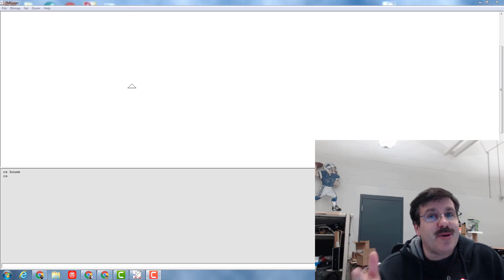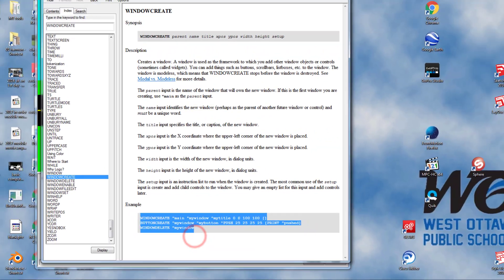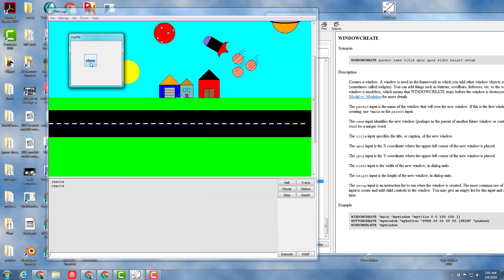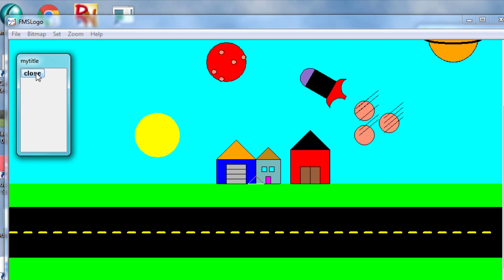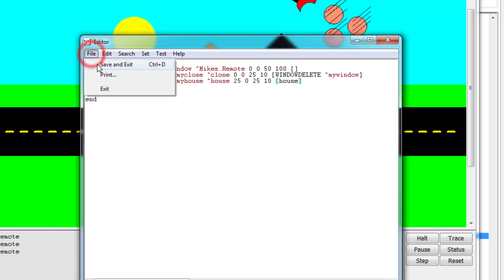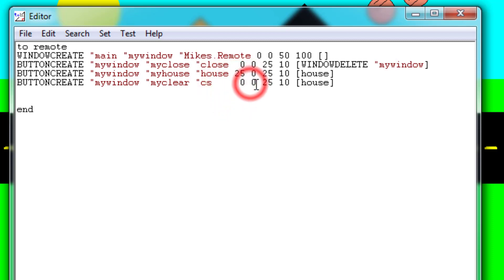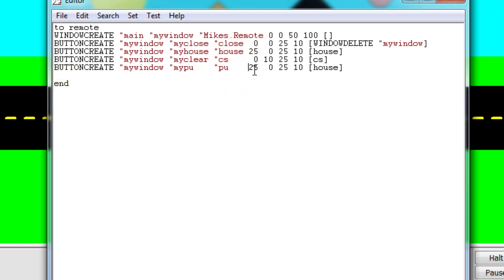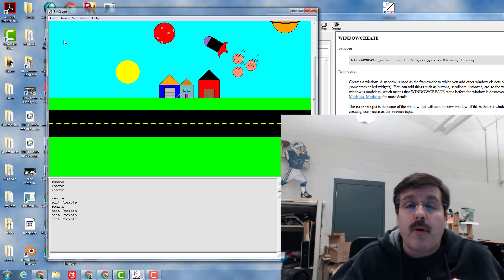Oh Yeah! Create a Remote control for your Logo House project